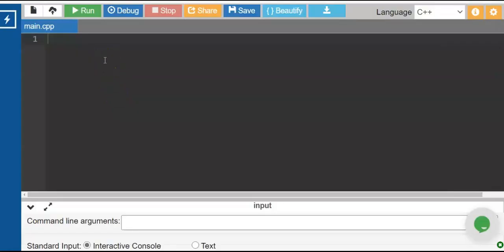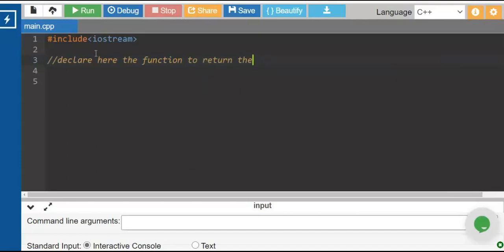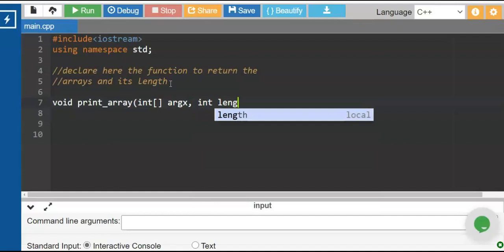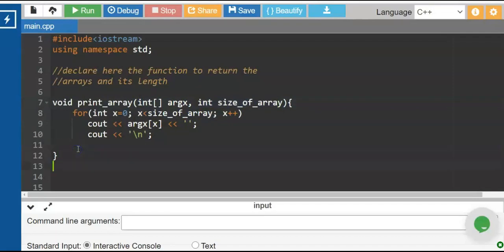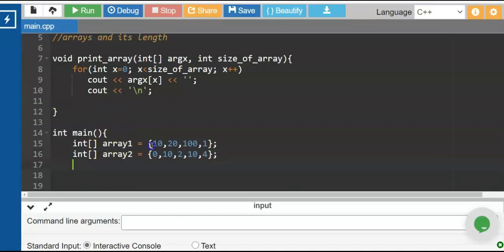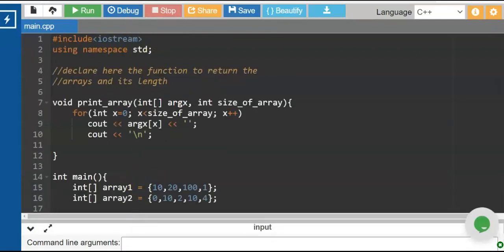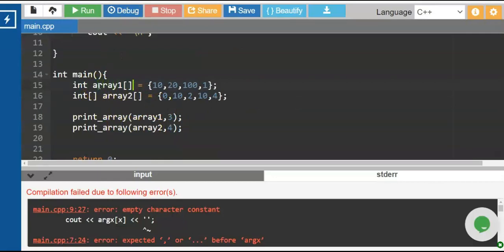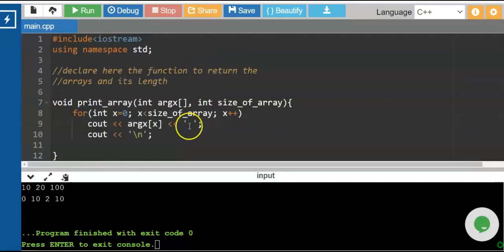How to write an Array Function in C++ in 8 Minutes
Writing a function is easy. You need to understand the modifier, function name and its parameter.

Don't worry about the syntax, all you have to do is to watch my C++ Basic Starter

Focus! and roll your sleeves, with in 8 minutes you will understand how to write your own basic function to display the arrays and its length.

Contents::

1. How to write an array function in c++
2. How to use the loop to read the array and its lenght
3. How to use the parameters in C++  inside the function

Have fun.